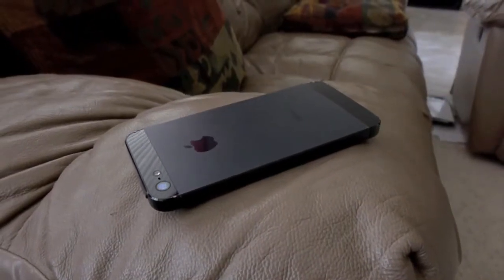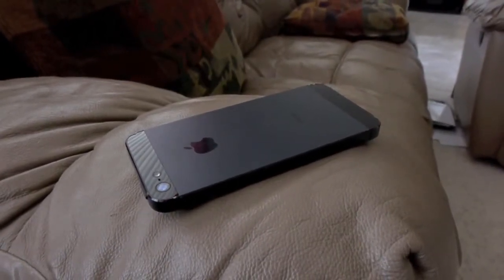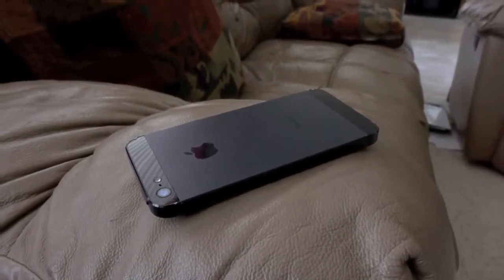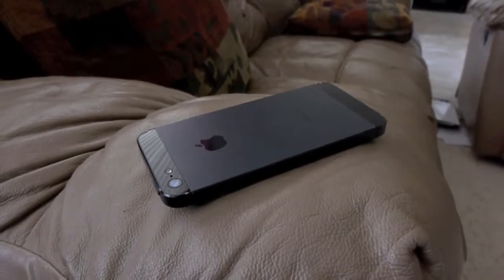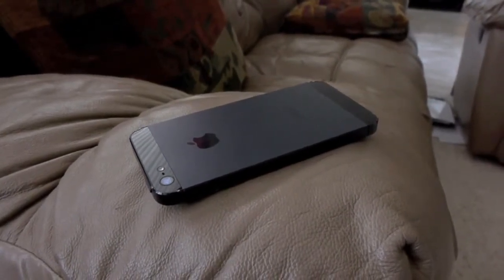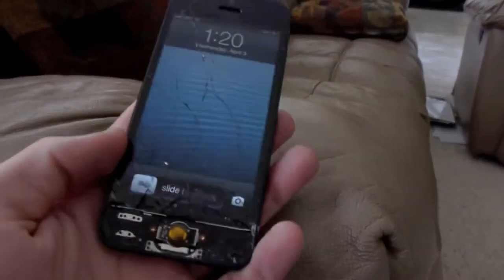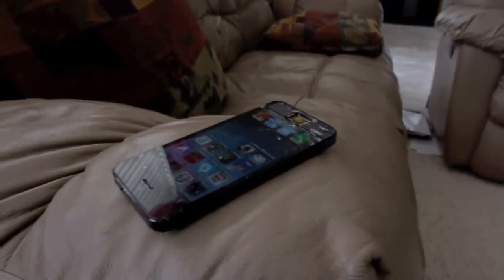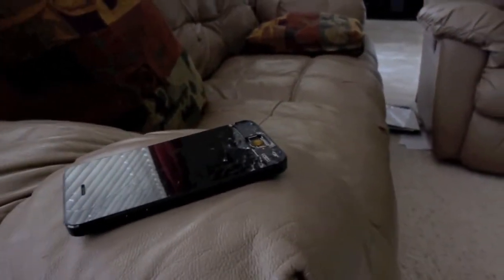iPhone 5 International Giveaway April 2013